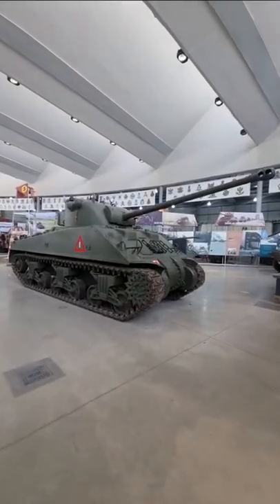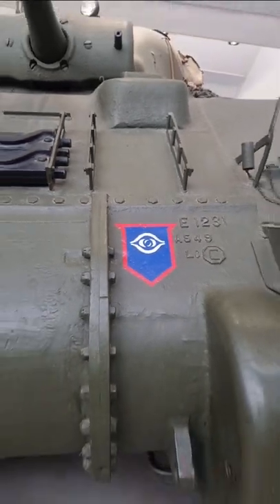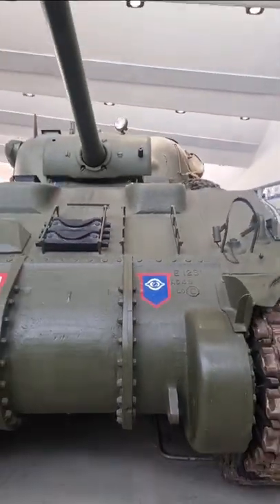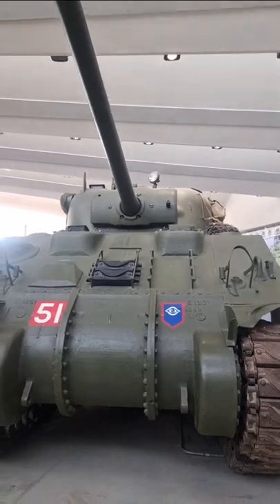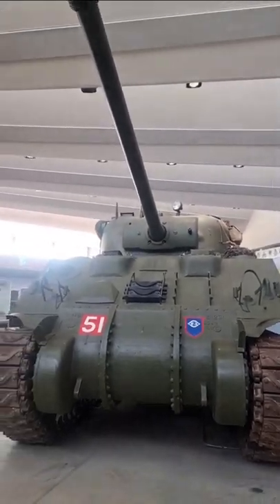Operation Goodwood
Operation Goodwood, the largest British tank attack begins in Normandy today. Although they have some initial success, the German defenders eventually bog them down and the attack is halted without achieving any of its major objectives. It did however force the Germans to commit more forces to fighting the British forces rather than the American forces. Operation Cobra then followed, breaking the German defensive line.